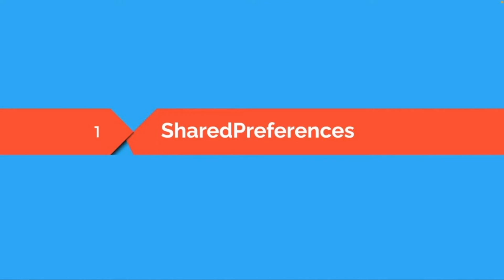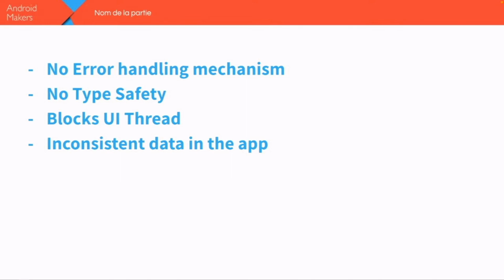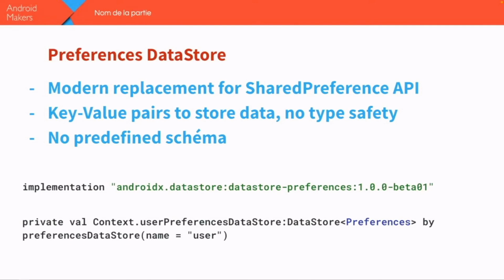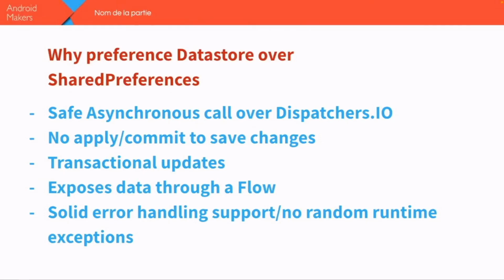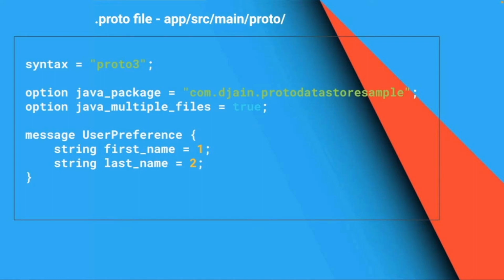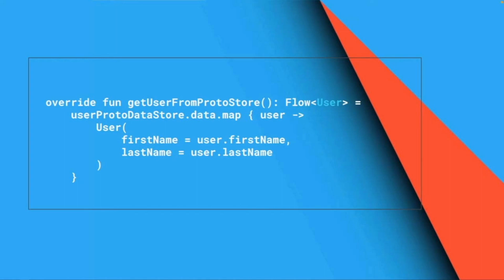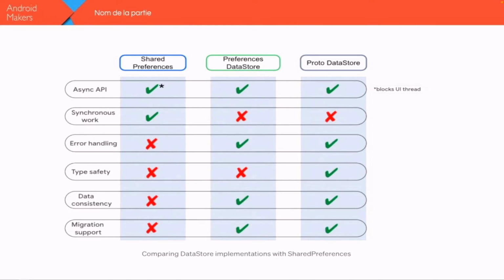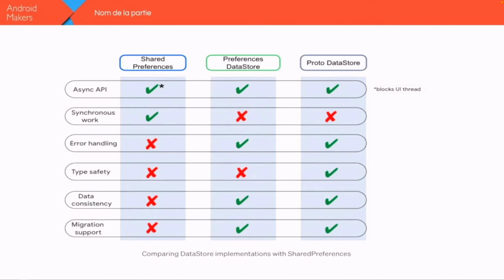Jetpack DataStore - protocol buffers storage solution by Divya Jain EN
This session was given at Paris Android Makers 2022 by Divya Jain.

Using Kotlin coroutines & flows, store data asynchronously, in a thread safe and a non blocking way. Curious? DataStore is the new Jetpack data storage library that makes you forget all about SharedPreferences, and allows you to store small amounts of data safely & consistently. In this talk, learn about the two different implementations the library comes with - Proto DataStore & Preference DataStore, differences between the two, use cases of when to use what & the benefits.You will walk away with more confidence to use the modern way of storing data.